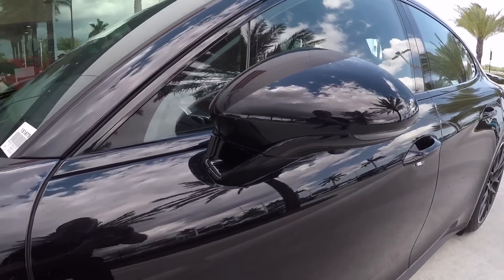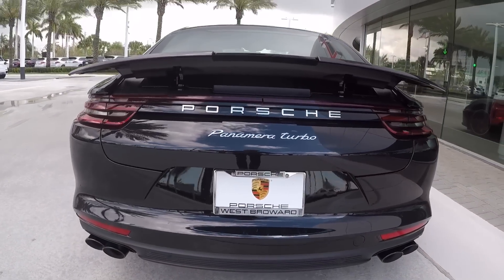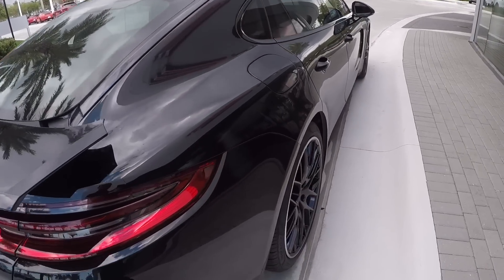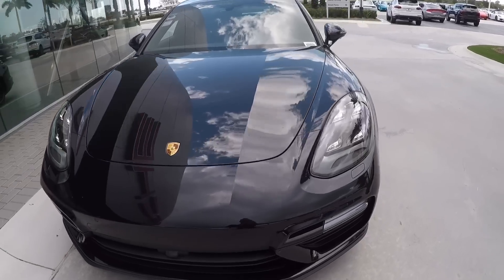2017 Jet Black Porsche Panamera Turbo 550 hp @ Porsche West Broward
2017 Jet Black Panamera Turbo with Bordeaux interior. So aggressive, powerful and stylish.